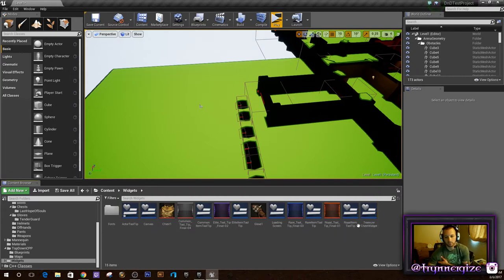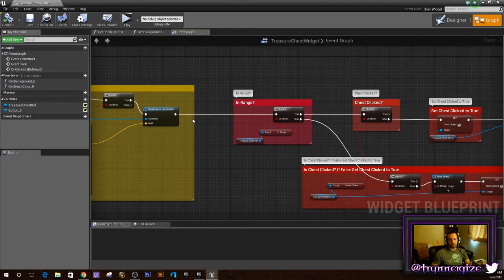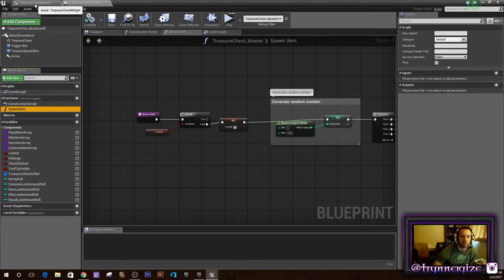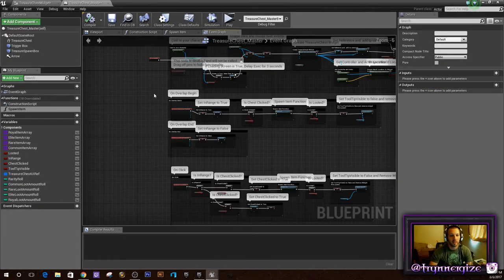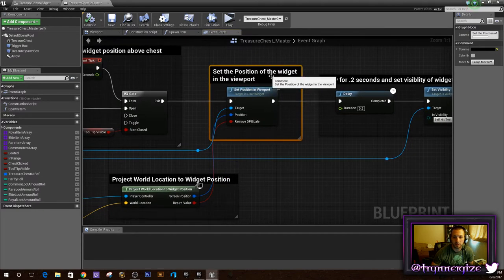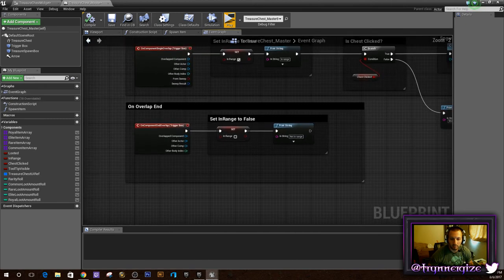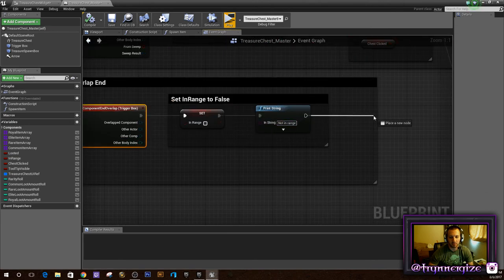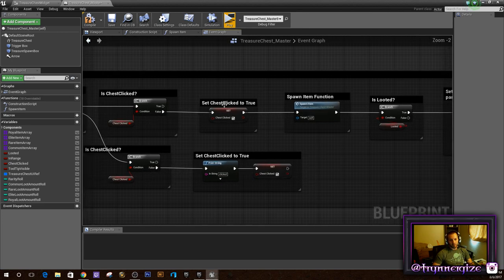Random Loot Gen Tutorial Part 2 "The Treasure Chest"